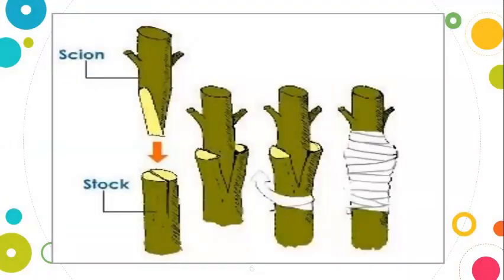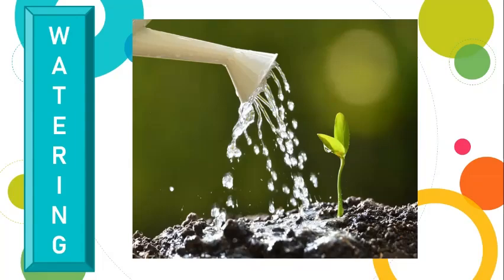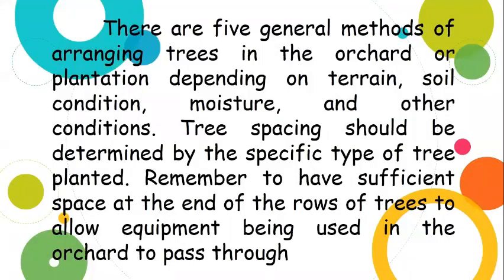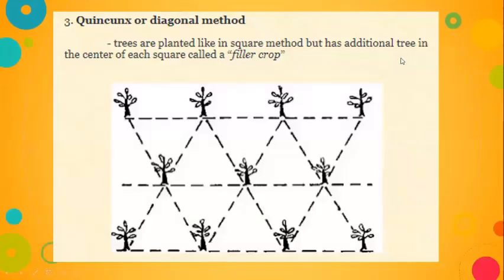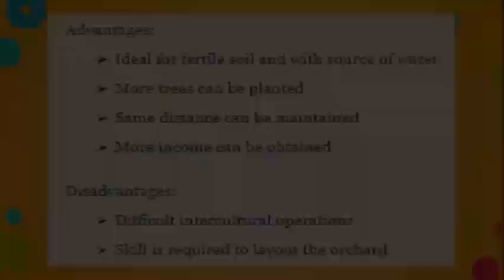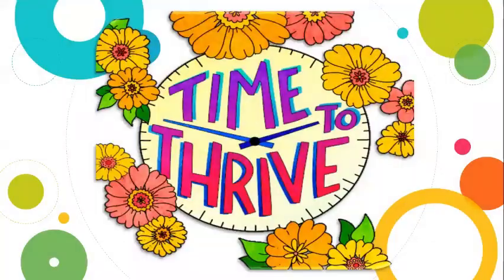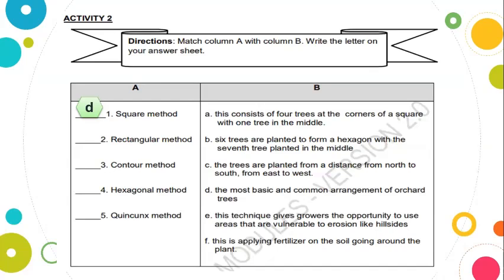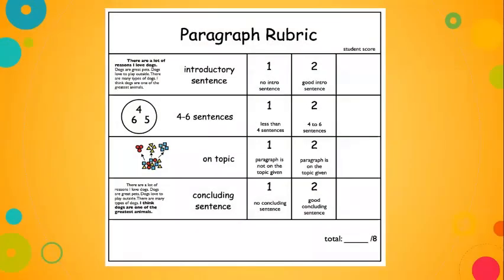Layout Design of an Orchard